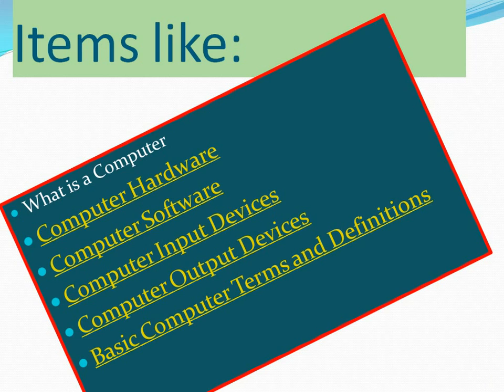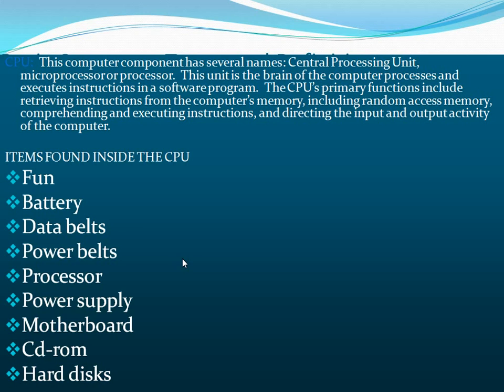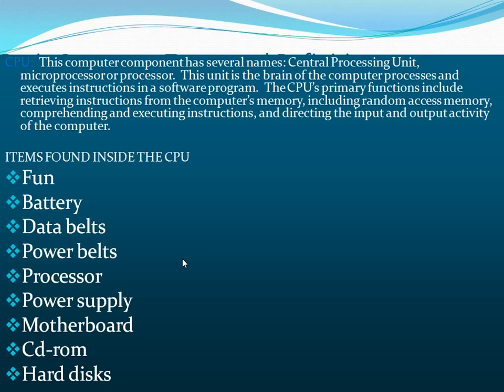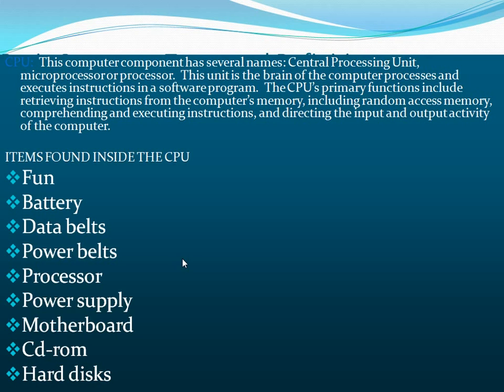Introduction to ICT basics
Ict basics the introductory part to information science Curriculum vitae explained step by step ,here  we have explained all that is needed on start it,and others like How to create radar graphs in Microsoft office Excel 2007 on other topics on our channel we have Text Orientation explained, others may include Maximum explained,Addition in practical ways